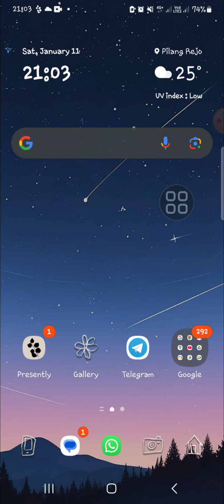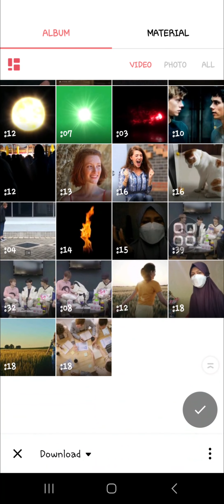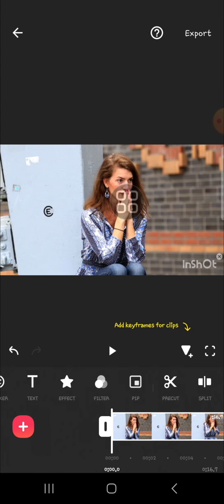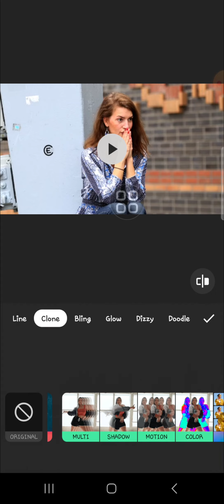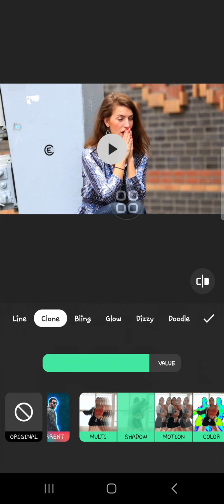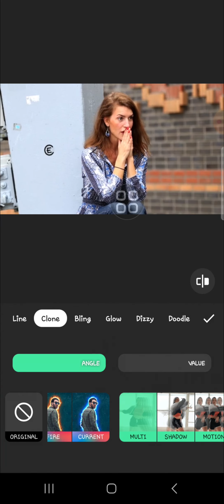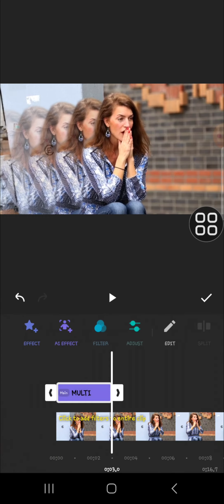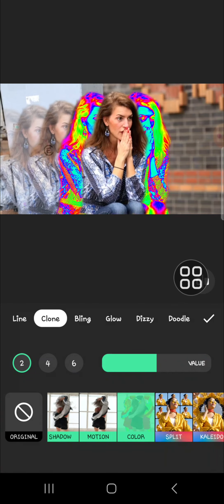How to Apply Doppelganger Effect to Your Video on InShot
Want to create a doppelgänger effect in your videos? In this tutorial, we’ll show you how to apply the doppelgänger effect using InShot to create the illusion of multiple versions of yourself or other characters in one shot! This creative effect is perfect for fun edits, skits, or any video where you want to surprise your audience with a cool visual twist.